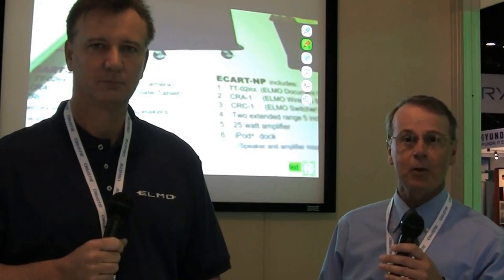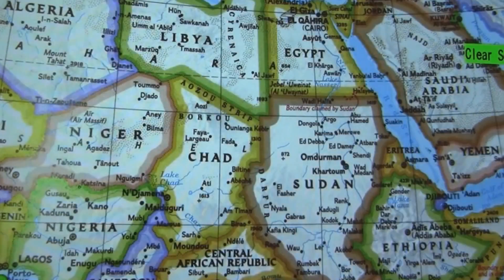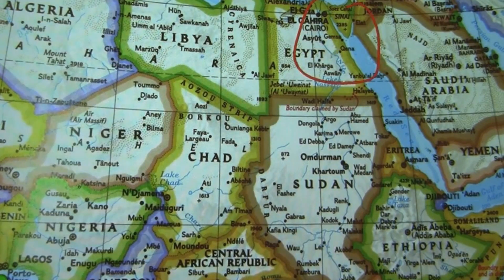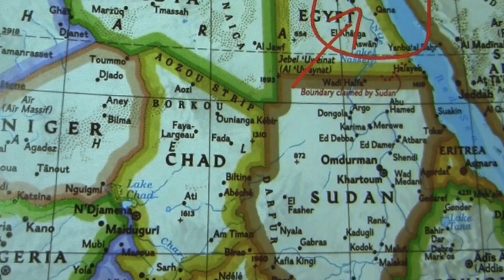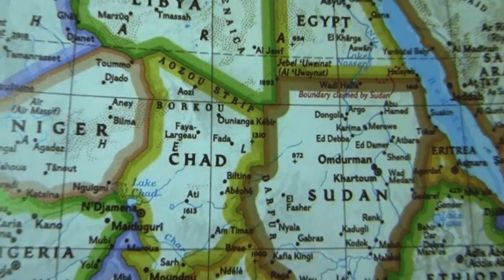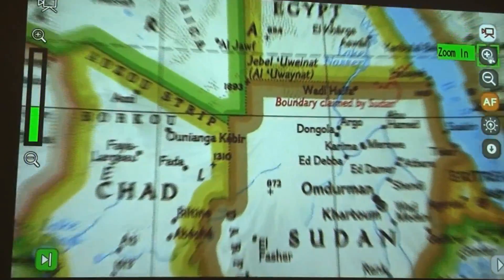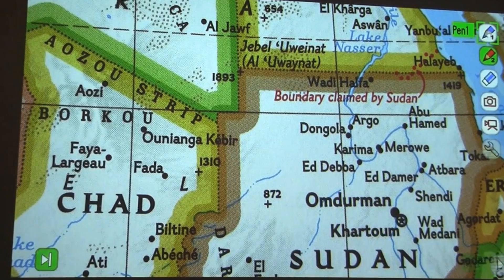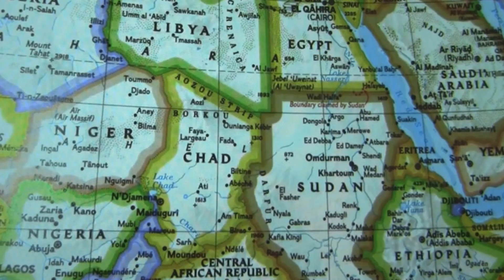Elmo TT-12 Document camera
Elmo TT-12
Document camera

The ELMO TT-12 is an all-inclusive document camera designed for teachers
looking to incorporate 21st century classroom technology to create dynamic
lessons that enhance learning, interaction, creativity and academic performance
of students. ELMO, as a leading document camera manufacture, is committed to
providing teachers with state-of-the-art document camera technology.

Free Next-Day delivery Nationwide with no minimums!